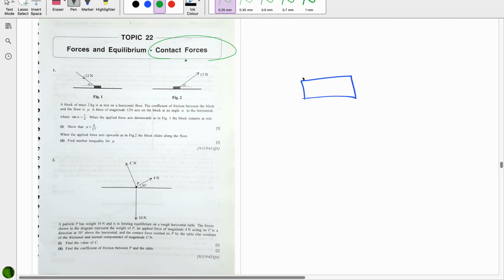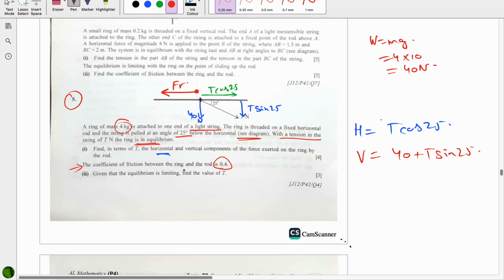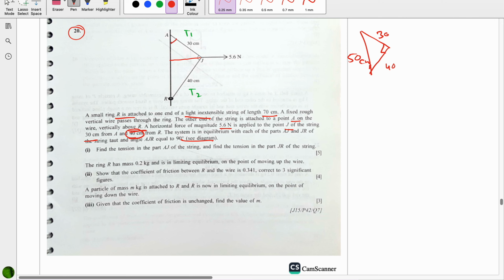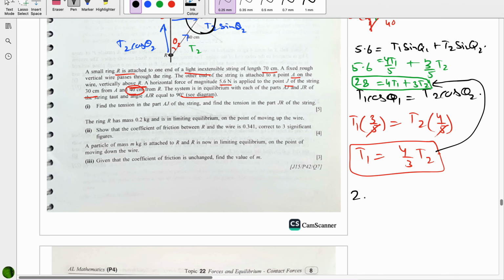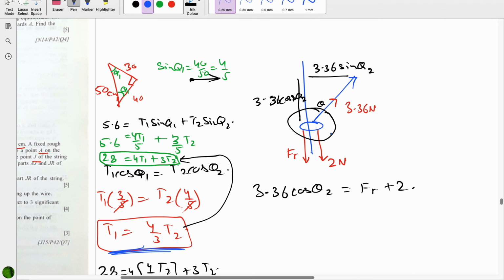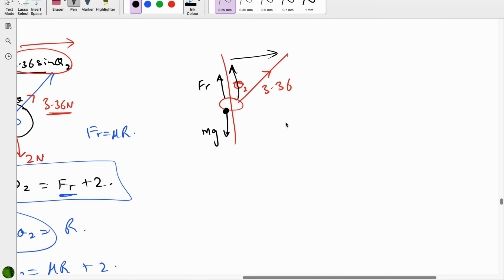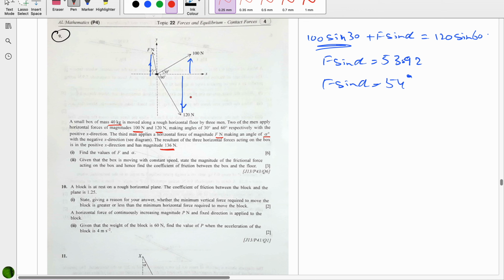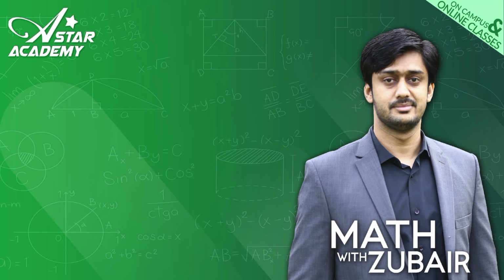A Level math | Forces and Equilibrium, Contact forces | Mechanics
00:00 Basic concept
01:45 Practice Q1
05:42 Practice Q2
19:06 Practice Q3

Mathematics
O Level 4024
IGCSE 0580
A Level 9709
SAT-1
SAT-2
Al-Ahsa
Al Jubail